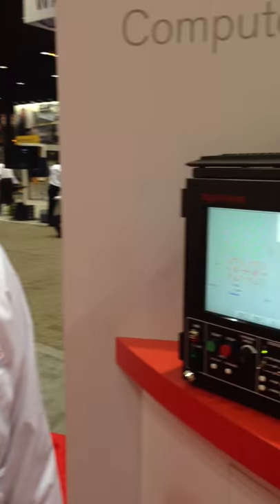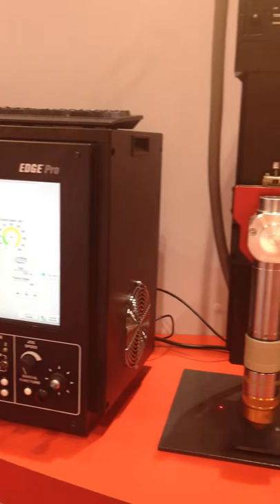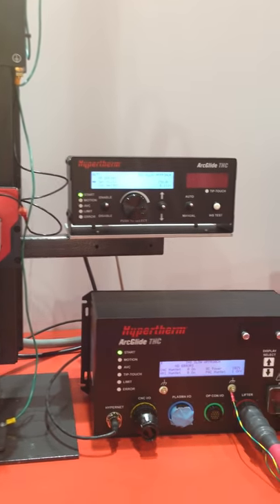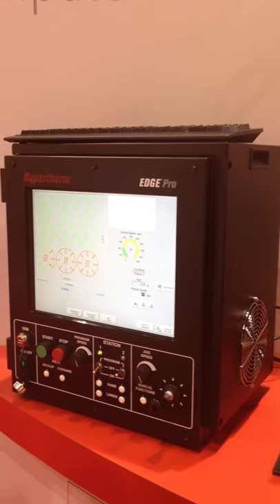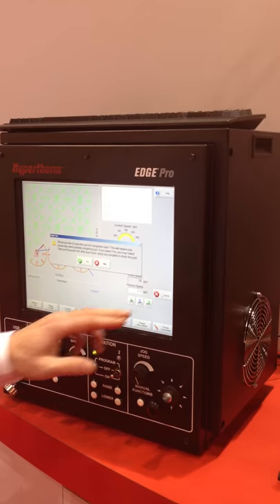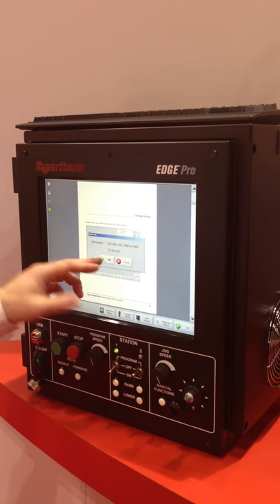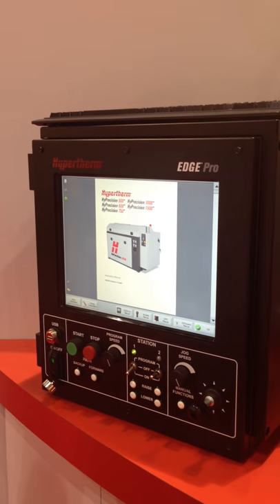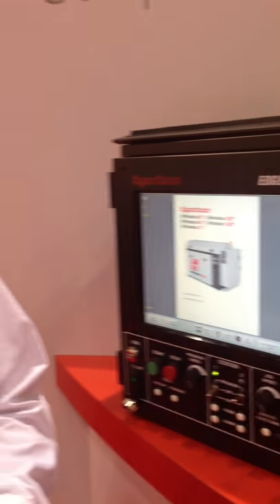Hypertherm CNCs and torch height controls at FABTECH 2013